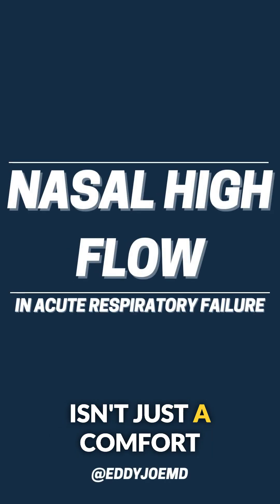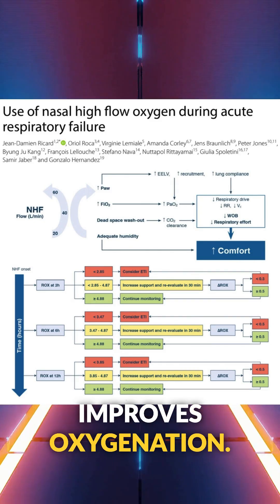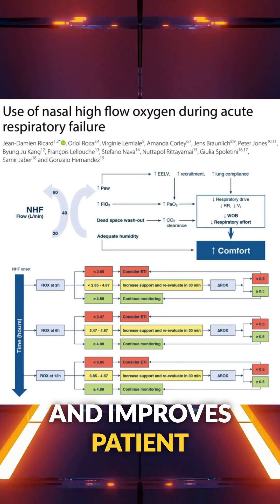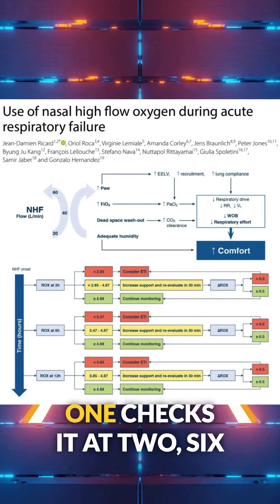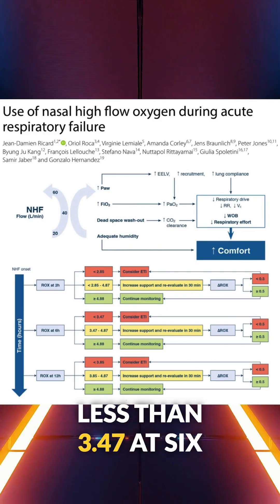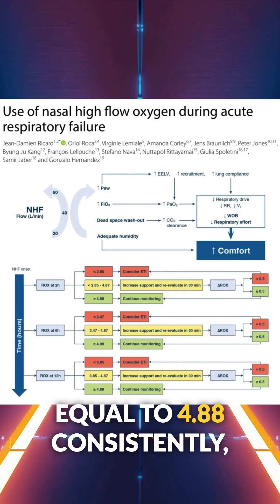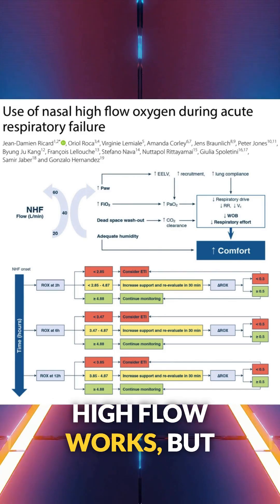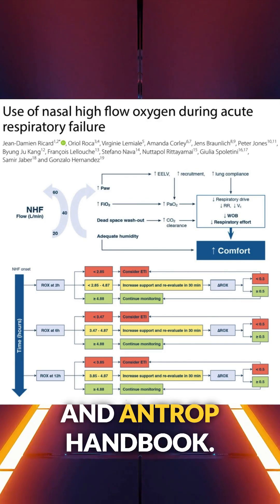Nasal High Flow: How Nasal High Flow Oxygen Saves ICU Patients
Nasal high flow oxygen is a tool I use daily in the ICU. The ROX index can also be helpful in certain situations. Here's how those two work. 🎩 tip to the authors.

Ricard JD, Roca O, Lemiale V, Corley A, Braunlich J, Jones P, Kang BJ, Lellouche F, Nava S, Rittayamai N, Spoletini G, Jaber S, Hernandez G. Use of nasal high flow oxygen during acute respiratory failure. Intensive Care Med. 2020 Dec;46(12):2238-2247. doi: 10.1007/s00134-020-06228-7. Epub 2020 Sep 8. PMID: 32901374; PMCID: PMC7478440.